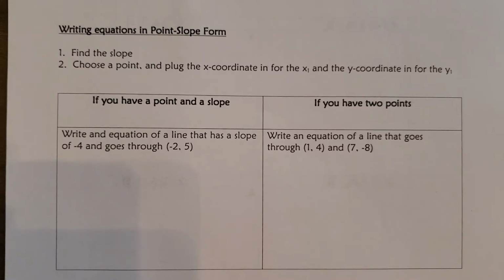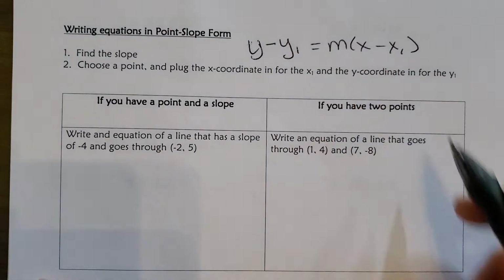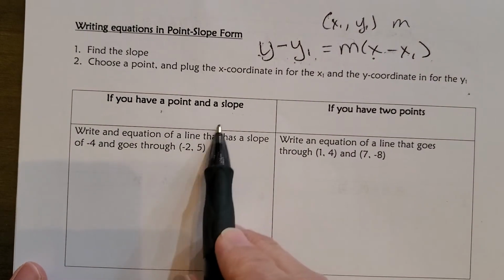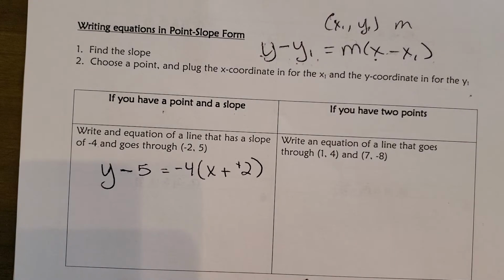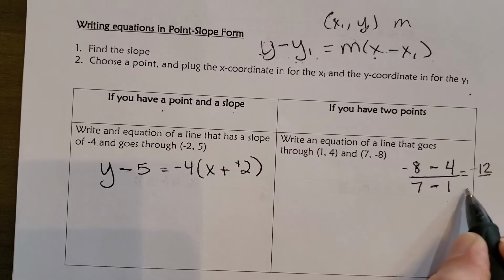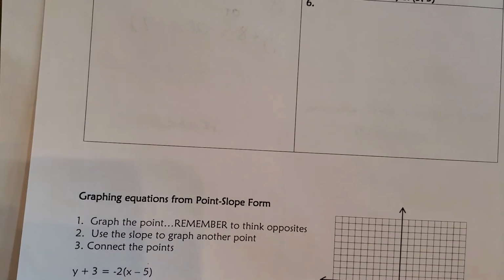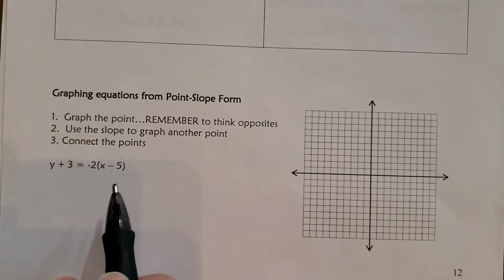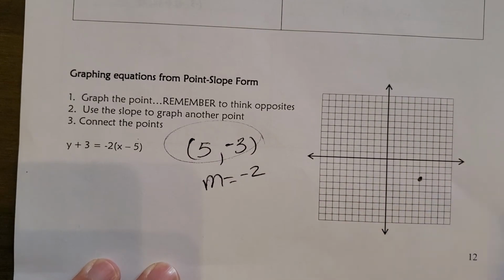Point Slope: Writing equations and graphing lines.